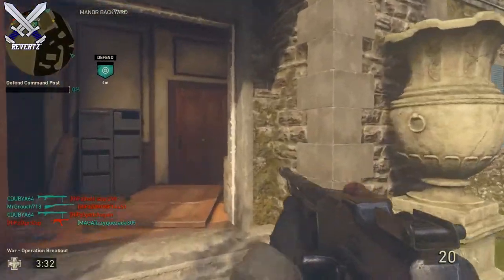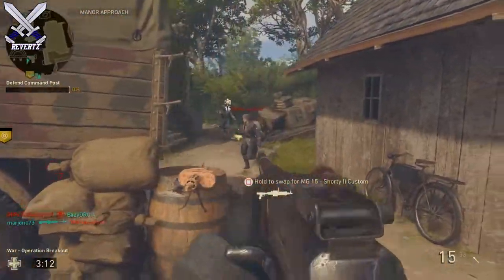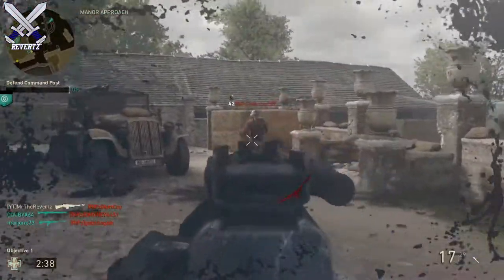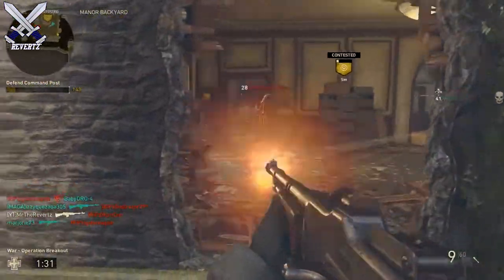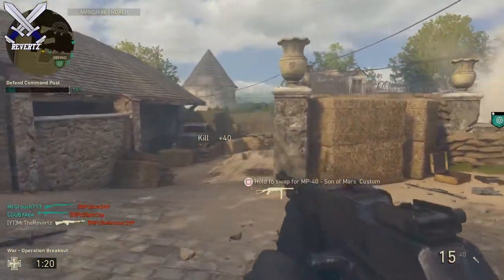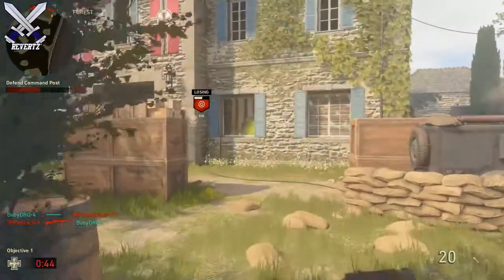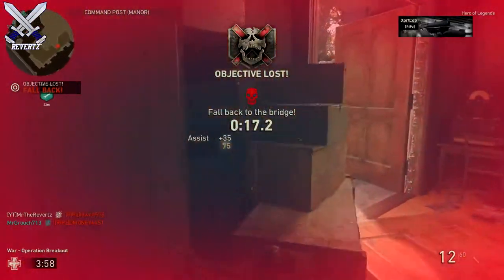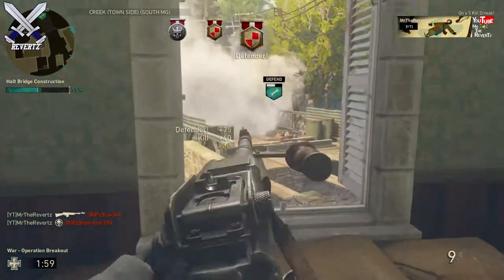Earn A FREE "Epic Supply Drop" SUPER EASY! - Call Of Duty: WWII Bundles & Bribe Discussion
Call Of Duty WWII: earn a free epic supply drop super easy by playing a total of 25 games! If you head over to the quartermaster there is a contract that will let you earn a epic supply drop by playing a total of 25 games on WWII multiplayer. I found the best way to do this is by playing War. I also discuss the bundles and bribes because I feel there has not been any good deals yet.

● SWATTING Prank Leads To Death - Teen Calls Over A Call Of Duty: WWII $1.50 Game (THIS NEEDS TO END)